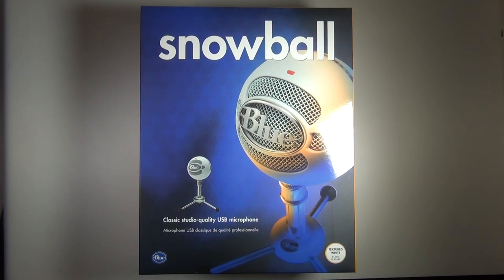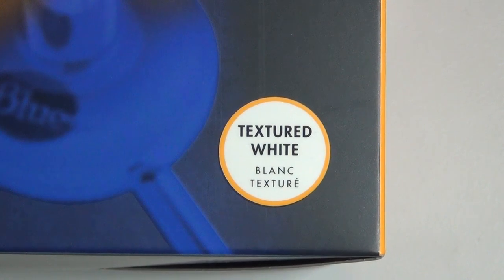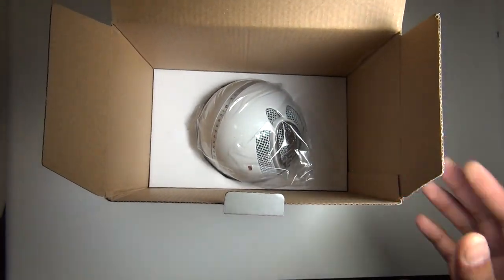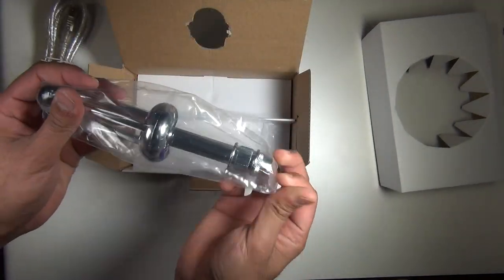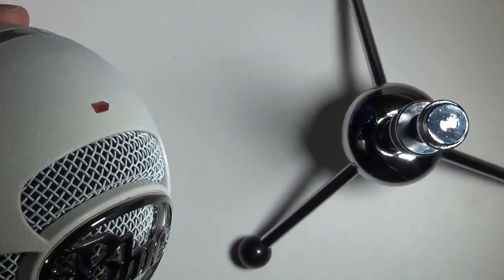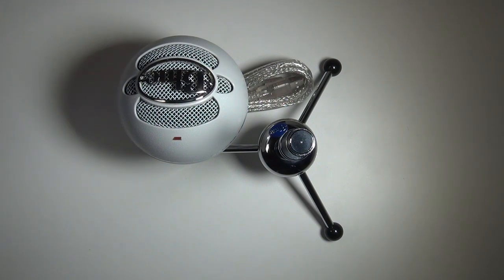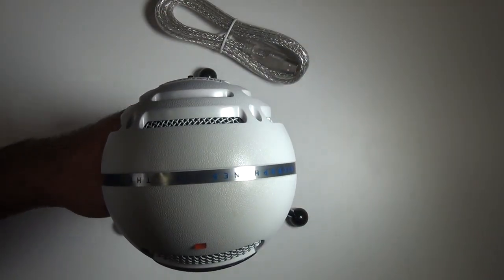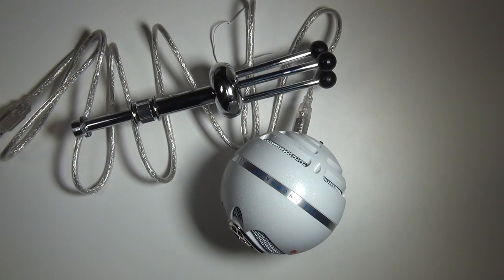Unboxing my New Blue Snowball USB Microphone (Textured White)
Blue Snowball is a USB microphone that is really really good and ideal for studio recording. This is like a professional microphone for the price of a cheap microphone. It has lots of cool features and has studio quality rescoring with dual capsule and circuit design that is redone in a whole new way. Here is the link to the Blue Microphones Snowball USB Microphone on Amazon.